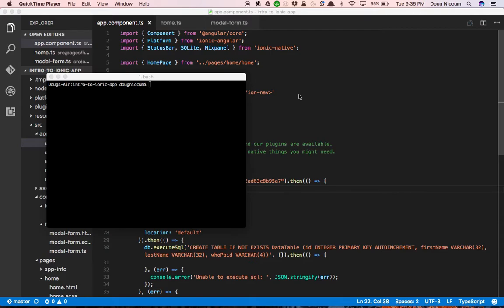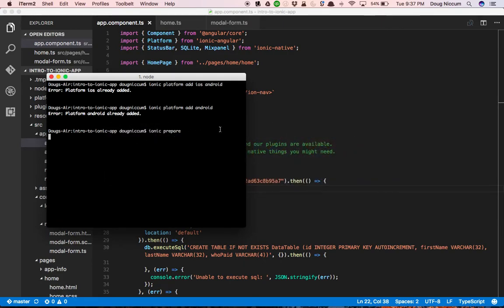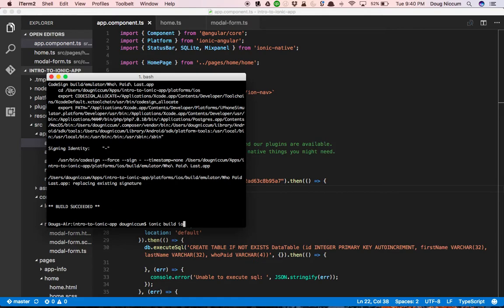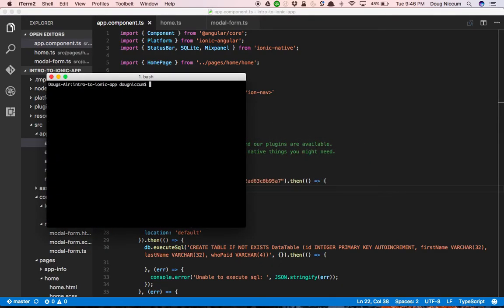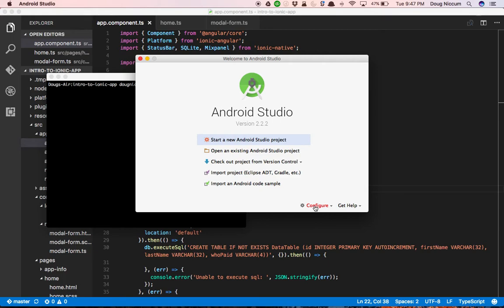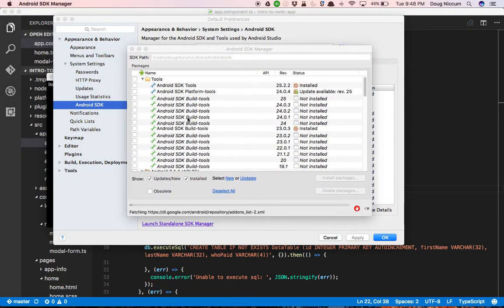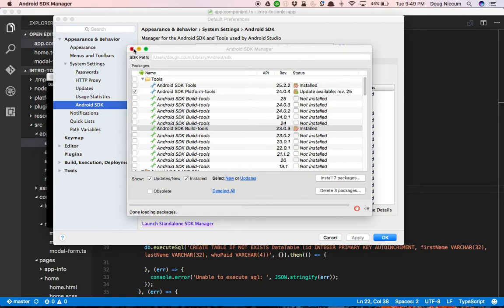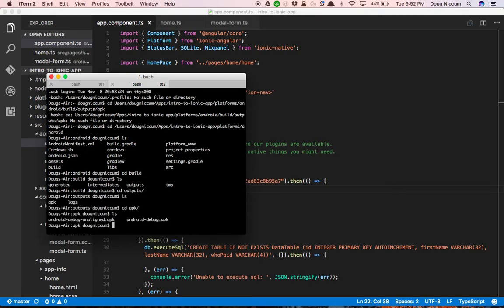Intro to Ionic App pt 3 - Building your application in both iOS and Android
In this final video, I briefly walk through how to build the application on either the iOS or Android operating system as well as show the final product on my device.